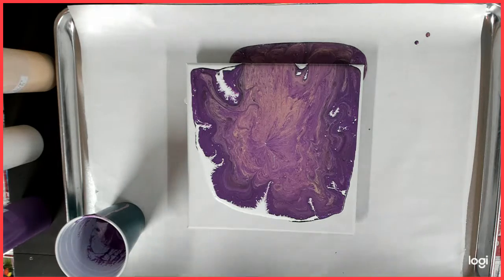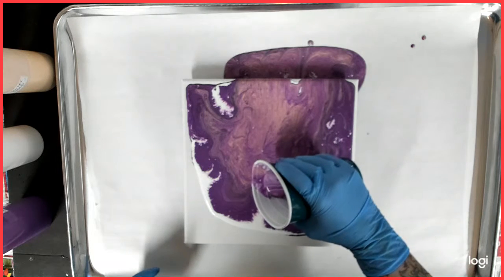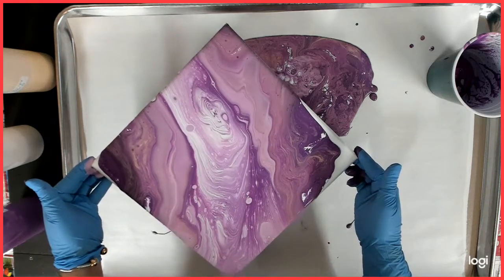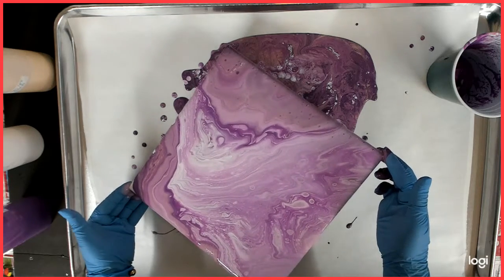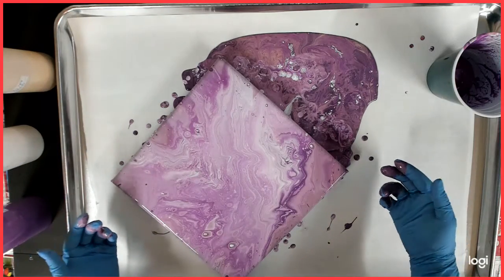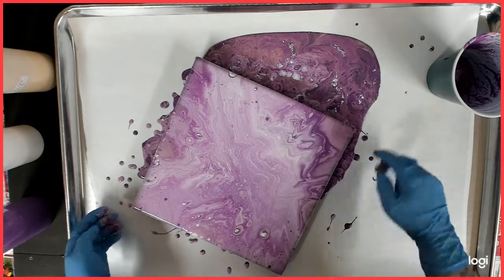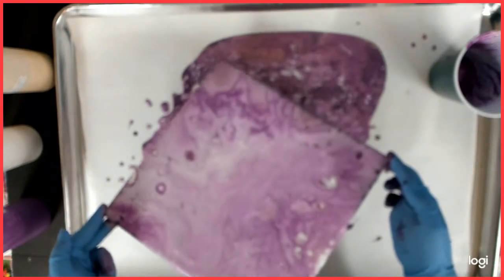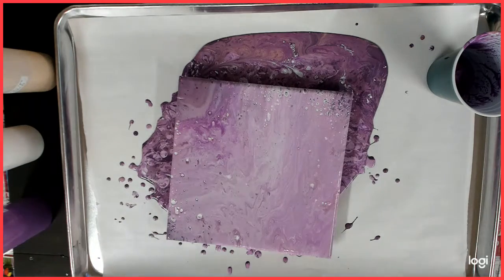Acrylic pour vase attempt 2 pt2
Hello everyone! This is me finishing the canvas from my previous video "Acrylic pour vase attempt 2".